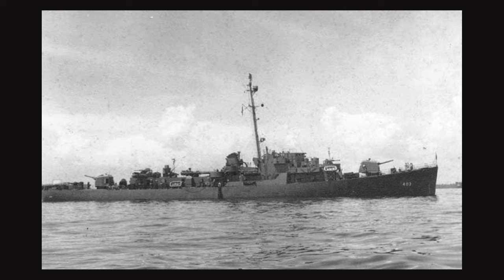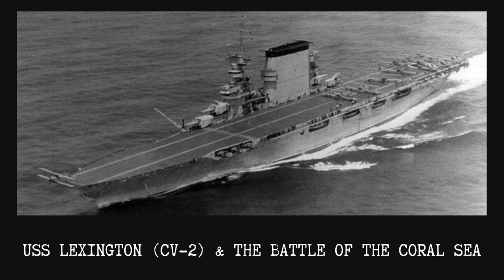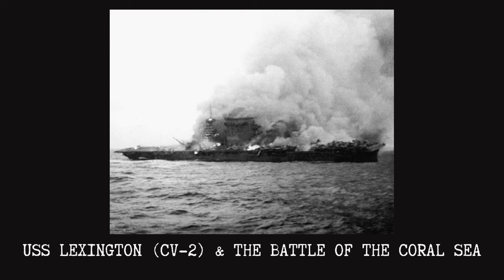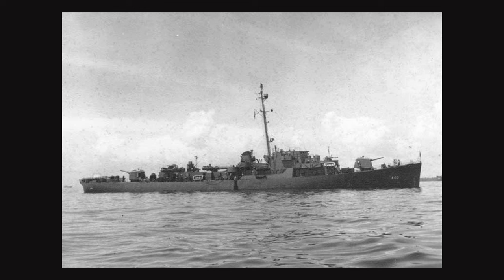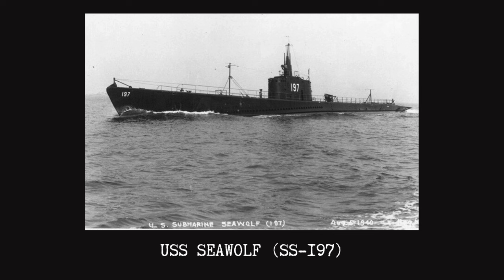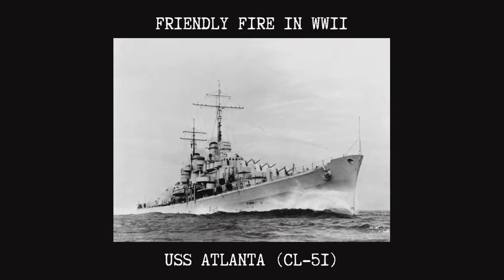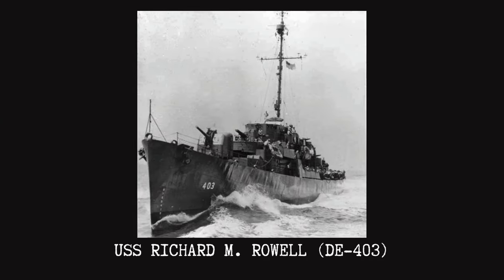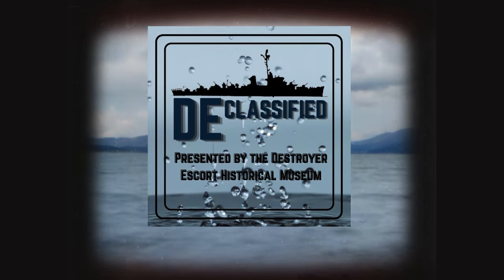Episode 4 - DE Classified - USS RICHARD M. ROWELL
Have you ever wondered what punishment you may have received if you were to fall asleep during your watch?  In this episode of DE Classified we dive into the history of USS RICHARD M. ROWELL DE-403 and Cassidy will answer that burning question. She takes us through the Battle of the Coral Sea with ROWELL's namesake,  then into instances of Friendly Fire during WWII, and finally a deep dive into ROWELL's Punishment Log.

If you’d like to follow along as the podcast plays, use the transcript and bibliography.

If you like what you hear and are able to help us out by leaving a donation, we appreciate every dollar we get! USS SLATER is a private not-for-profit museum that receives no regular support from New York State, the federal government, or the US Navy.

Thanks for listening and lending your support!

See you next month!